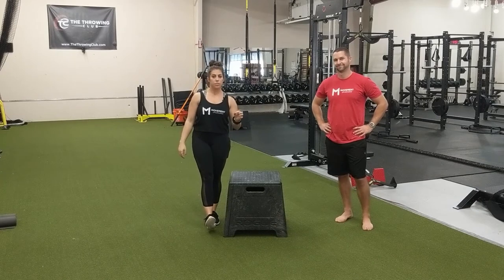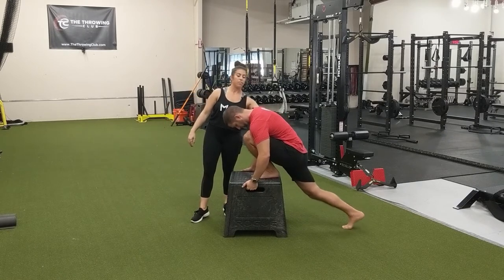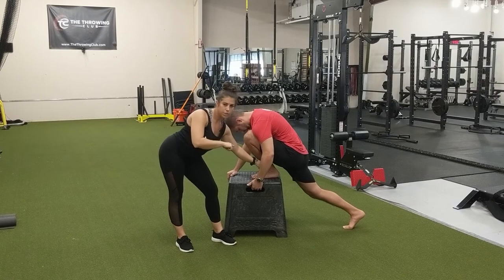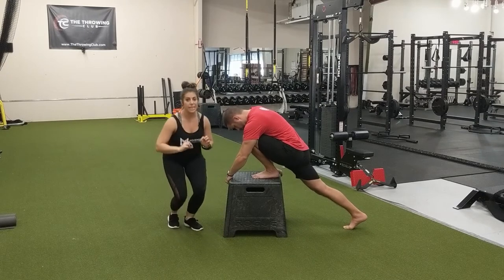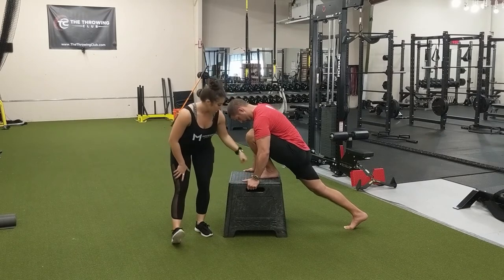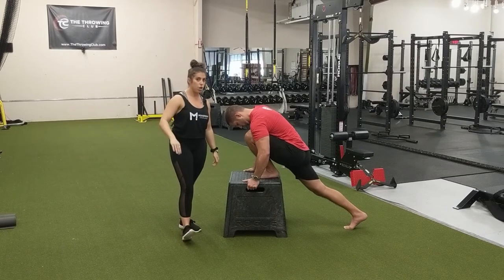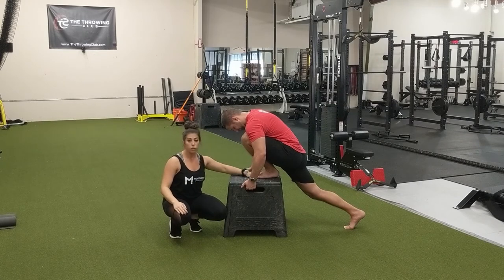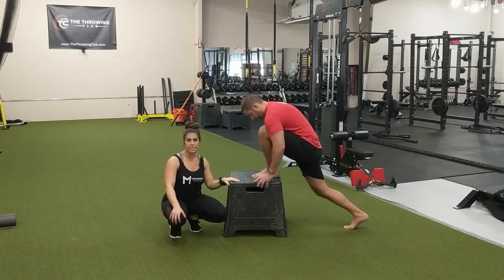Ankle Dorsiflexion Mobility (Soleus Stretch With PAILs & RAILs)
Improve Your Ankle Dorsiflexion Mobility By Stretching Your Soleus (Soleus Stretch With PAILs & RAILs)

A lack of ankle dorsiflexion is a common culprit for poor squat technique and depth. If your knee isn't able to travel forwards past your toes about 4-5 inches while your heel stays in contact with the ground, you have limited ankle dorsiflexion mobility.

To improve your ankle dorsiflexion, we use a technique that utilizes passive stretching plus isometric contractions. We call this technique stretching with PAILs RAILs (progressive & regressive angular isometric loading). This technique not only improves range of motion, but also end range strength.

Improved ankle dorsiflexion will help with squatting and lunging, among various other things.

If you're looking to improve your mobility and build overall resilience for life, our Kinstretch With Dr. Jen membership is the solution. You can try a FREE sample class